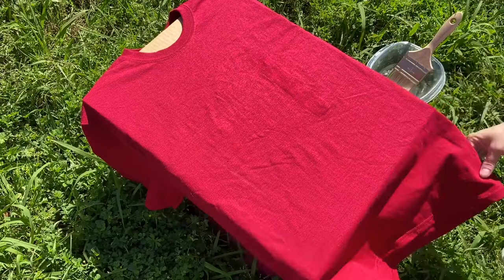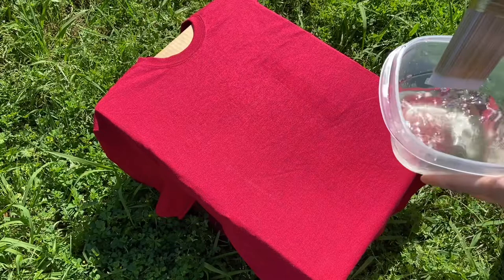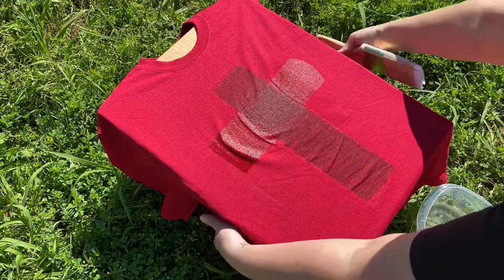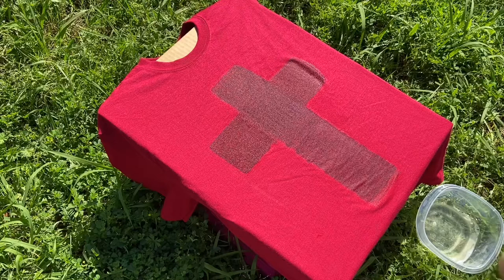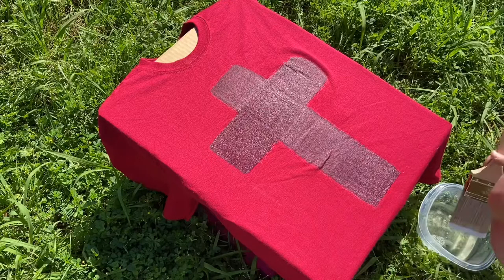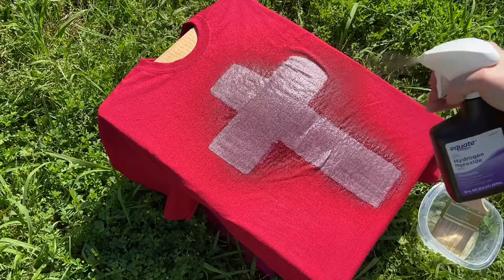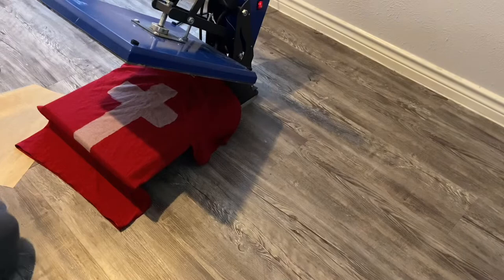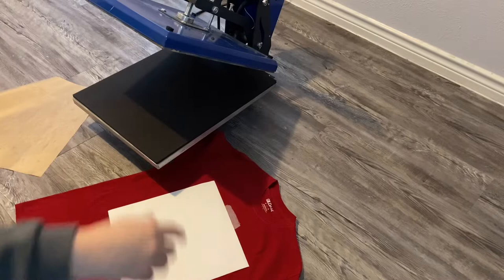Bleached t-shirt using a paint brush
Today in my video I show you how to do a bleached cross t-shirt using the paint brush technique.